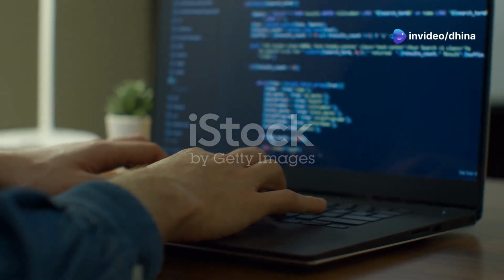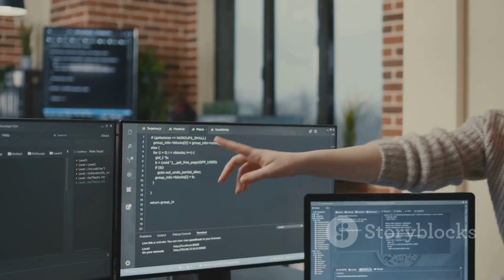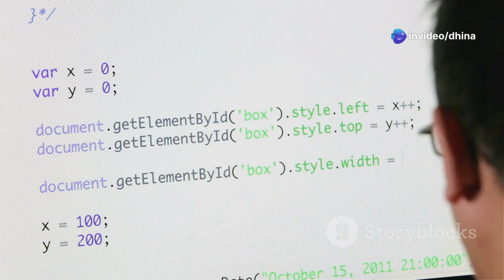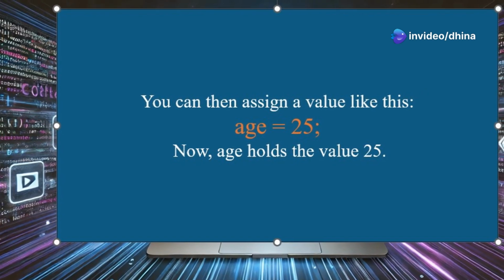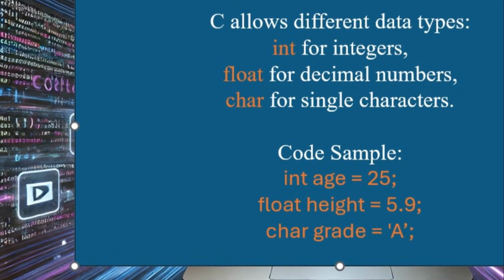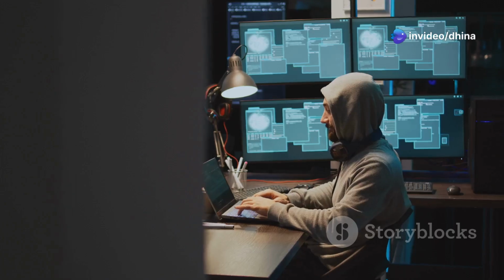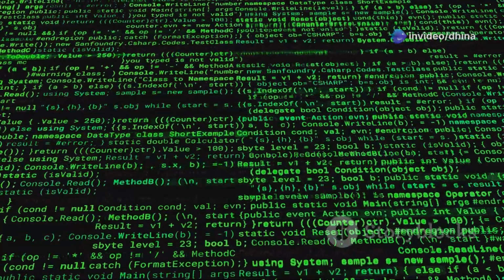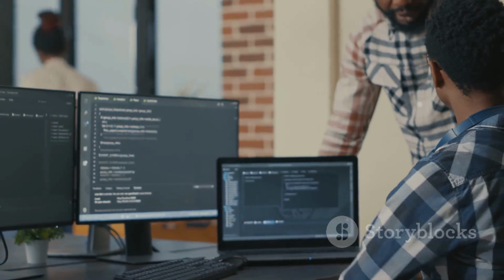Introduction to Variables in C Programming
In this video, we explore the basics of variables in C programming! 🖥️ Learn what variables are, how to declare them, and how to use them effectively with examples. We’ll cover common data types like int, float, and char, and demonstrate how to display variable values using printf. 🚀 Whether you’re a beginner or brushing up on your C skills, this video is packed with everything you need to start working with variables. Don’t forget to practice and experiment with your own code! 💡